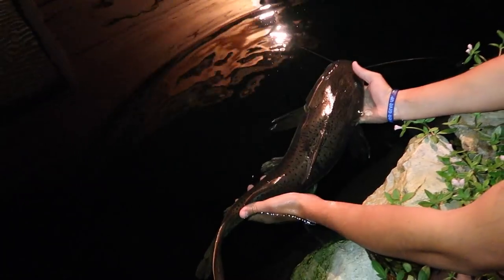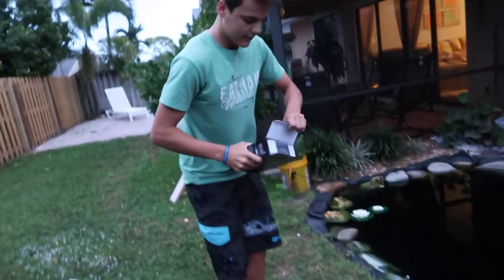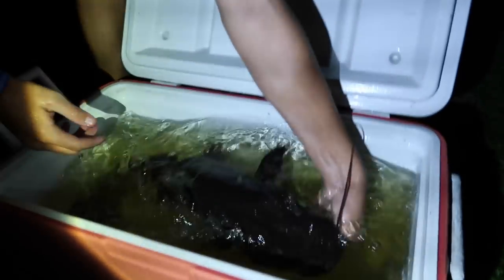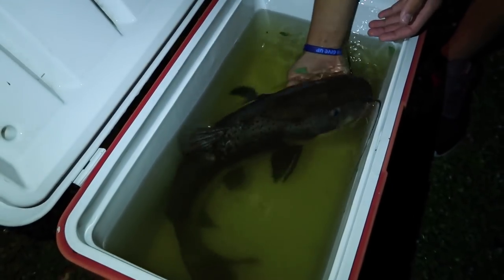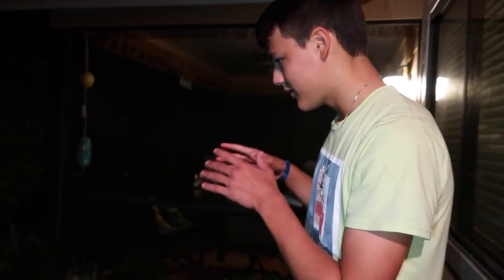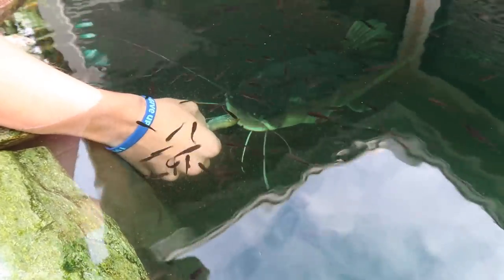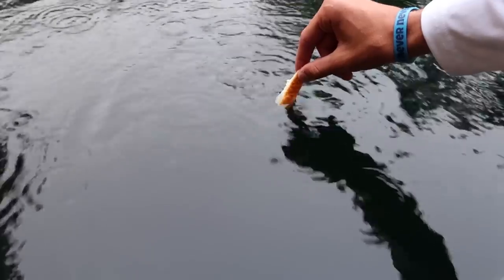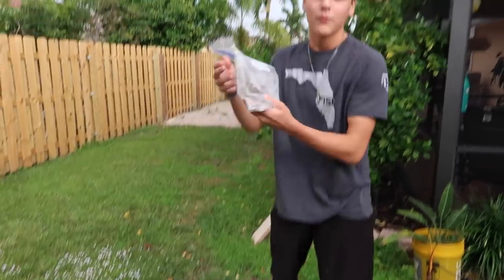NEW HYBRID BREED CATFISH into the POND! *update*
We Transferred this BEAST back to my house from down South, its a Redtail Catfish and Tiger Shovelnose MIX! I can't WAIT to have this fish eat out of my hand, hope you guys enjoy this video. Its actually almost like a Pond Update as well! Everything is going well, the fish are BACK in my pond so be sure to Watch the next video to see all my FISH COME HOME!

Camera Gear: Canon G7x Mark ii and Gopro Hero 3 White Edition